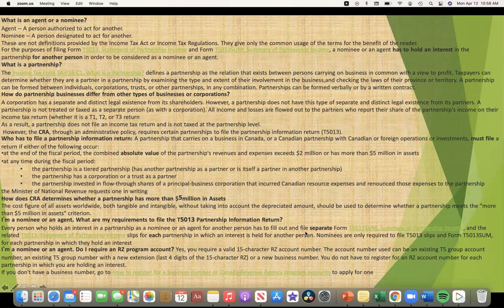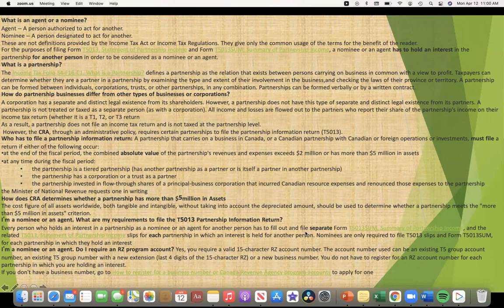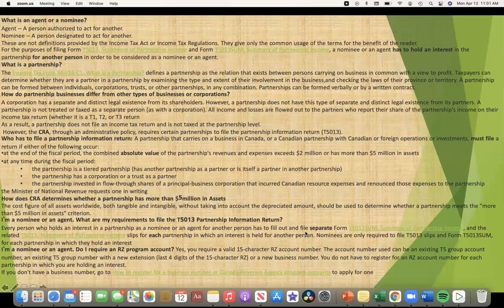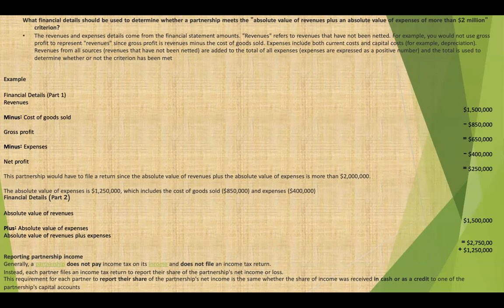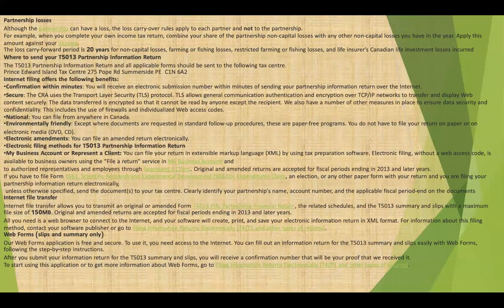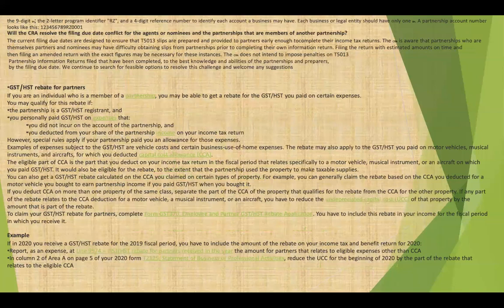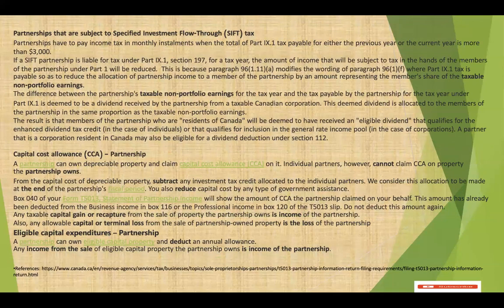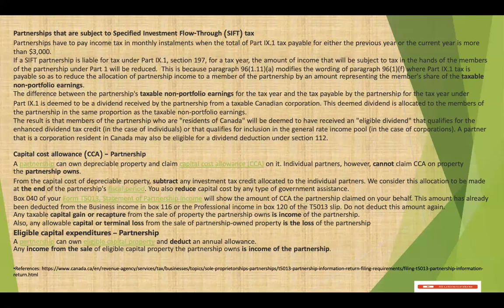Canada Income Taxes #15 Partnership